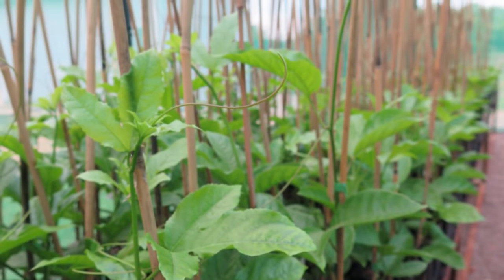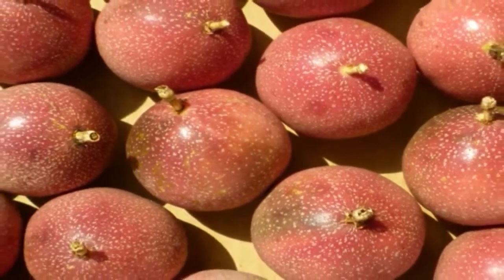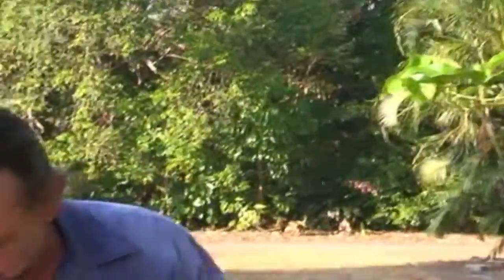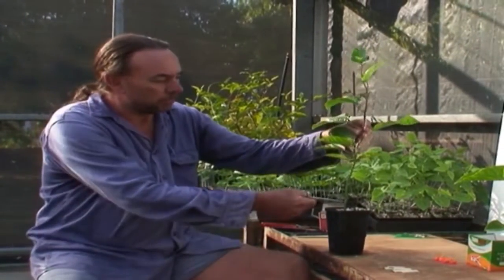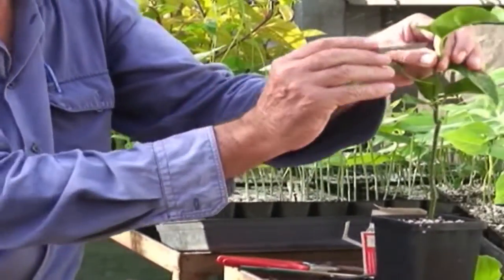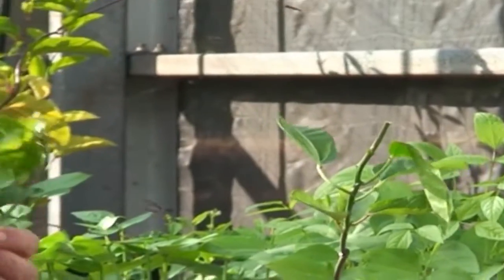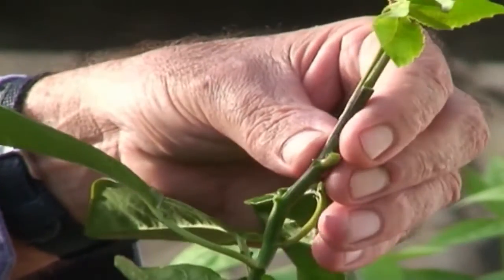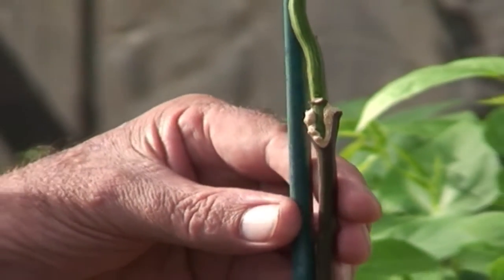Growing Tips - Grafting Passionfruit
This is a technical video on making a wedge graft for Passionfruit plants.